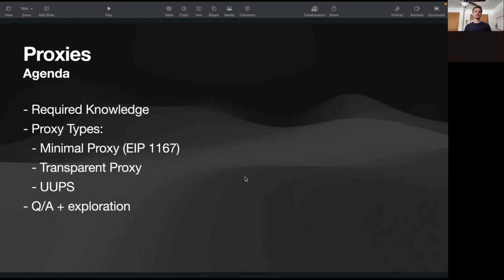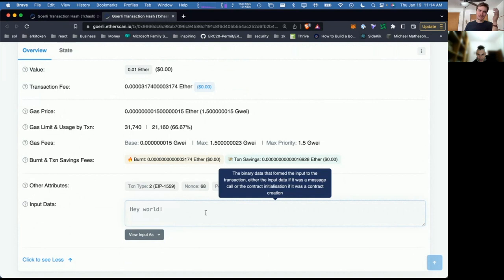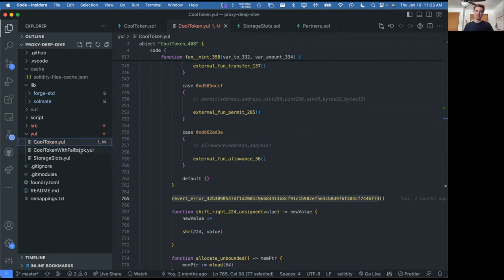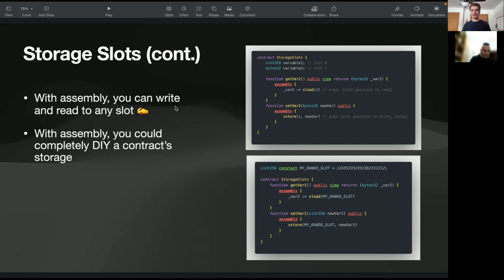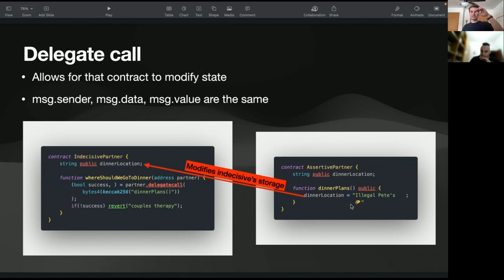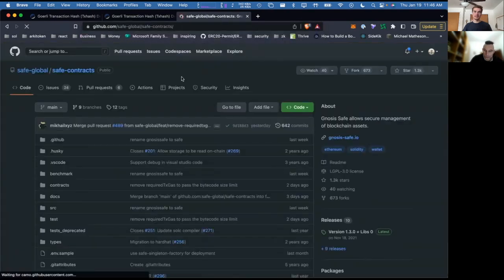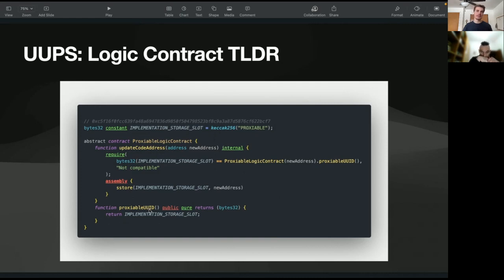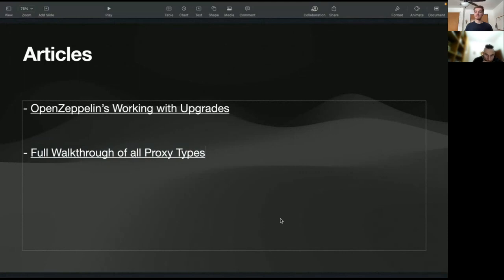Solidity Deep Dive #3 Proxy Contracts (Codementor Reupload)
In this Solidity Deep Dive for Codementor events, we went over different types of proxy contracts, and how they tick.